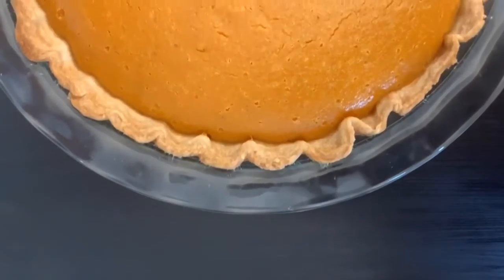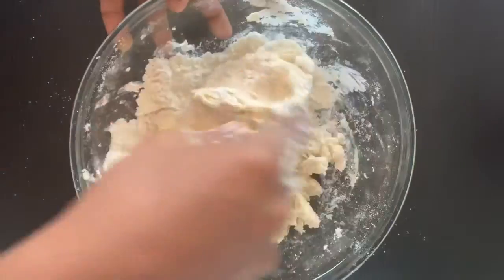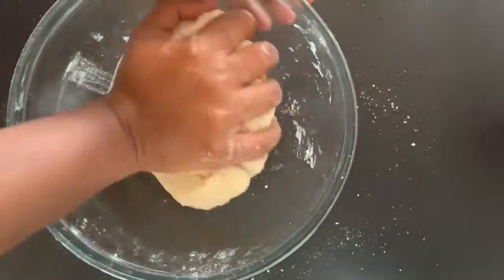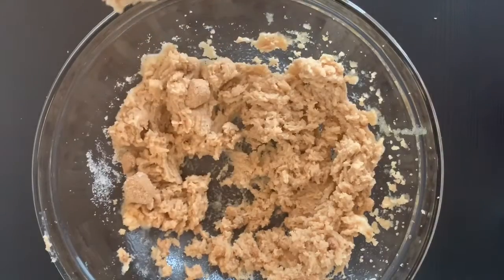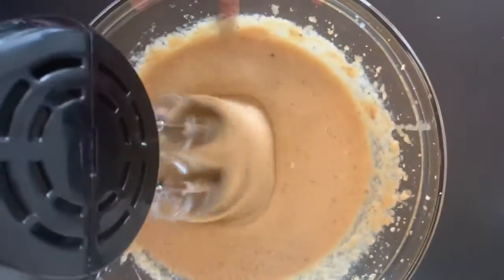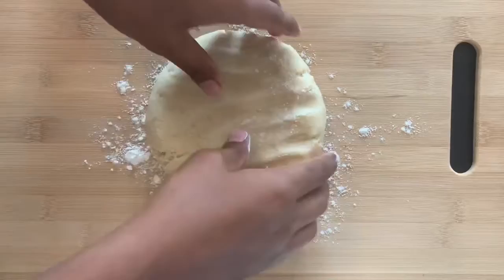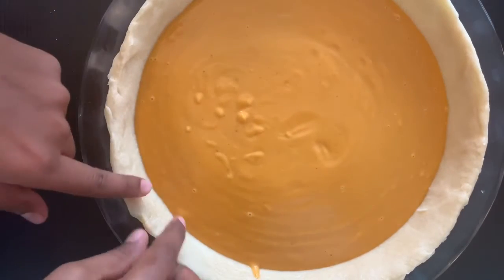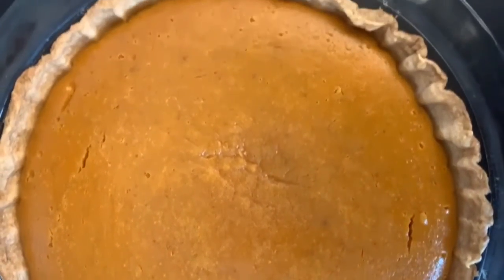How to make the BEST HOMEMADE SWEET POTATO PIE FROM SCRATCH | THANKSGIVING PIE FROM SCRATCH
How to make the best homemade sweet potato pie from scratch. How to make sweet potato pie from scratch. How to make the sweet potato pie and crust from scratch. Here is the recipe to make Homemade sweet potato pie  - The filling, the crust, and even the whipped cream from scratch!

Crust:
All-Purpose Flour - 1.25 cups
Butter - 1 stick (unsalted)
Cold water - as needed

Filling:
Brown Sugar - 1 cup
White Sugar - 1/4 cup
Eggs - 2
Cinnamon powder - 1 tsp
Ginger Powder - 1/2 tsp
Nutmeg powder - 1/2 tsp
Sweet Potatoes - 2 medium size potatoes or 2.5 cups

Whipped Cream garnish:
Heavy Whipping Cream - 1/2 cup
Powdered Sugar 1 TBSP
Mint leaf